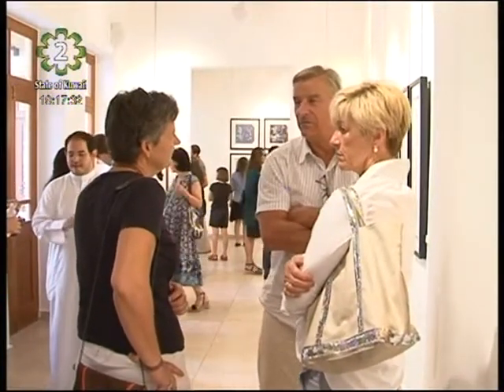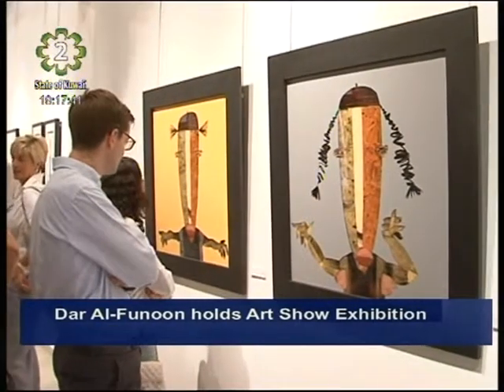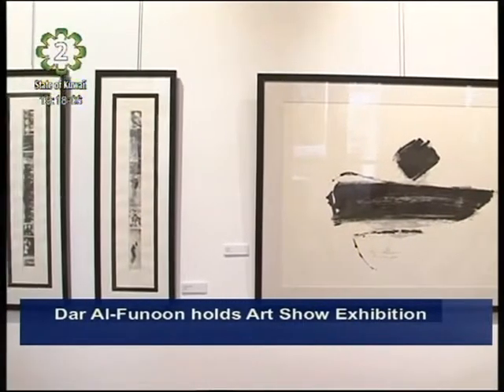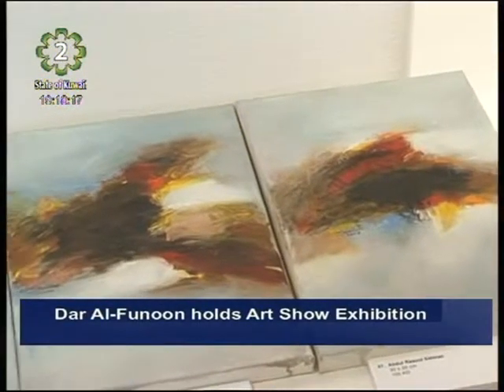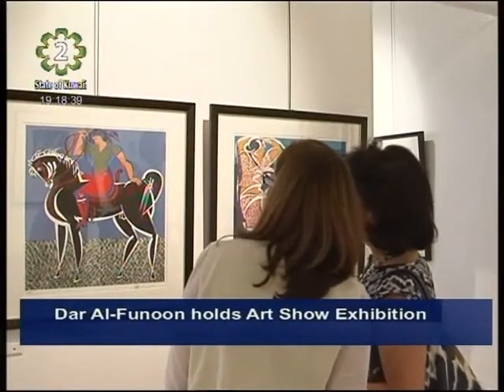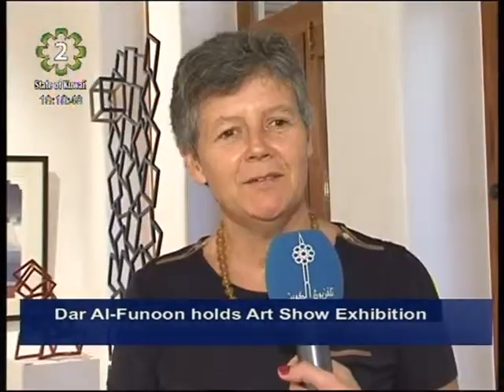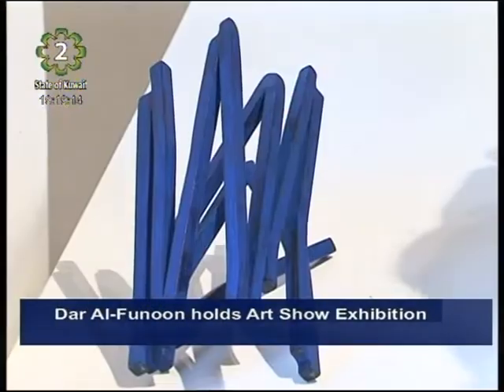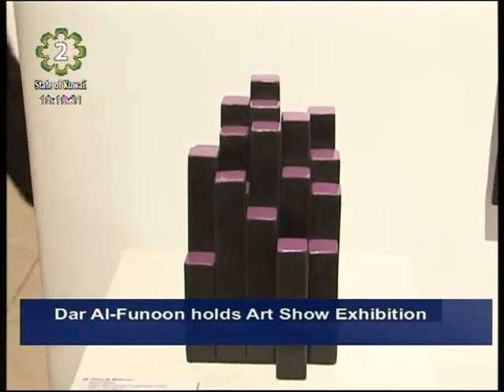Dar Al-Funoon holds 4th Affordable Art Show Exhibition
Dar Al Funoon held its 4th Affordable Art Show exhibition, giving opportunity for viewers and art lovers to witness unique creativity and talent.